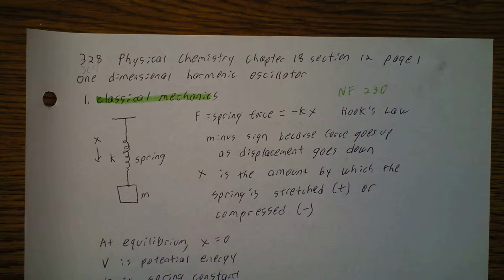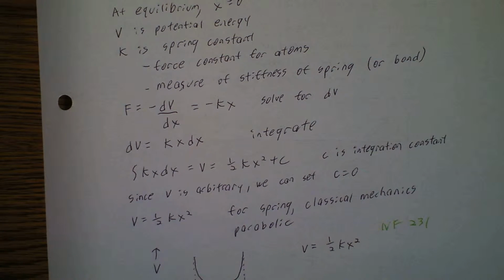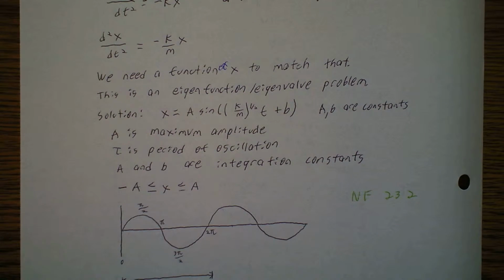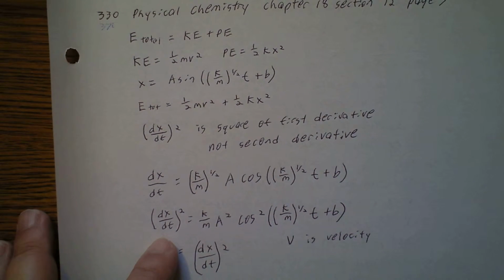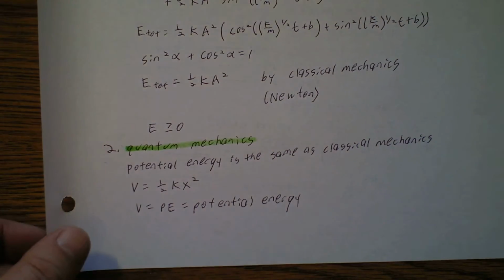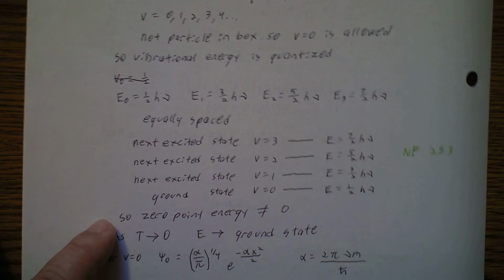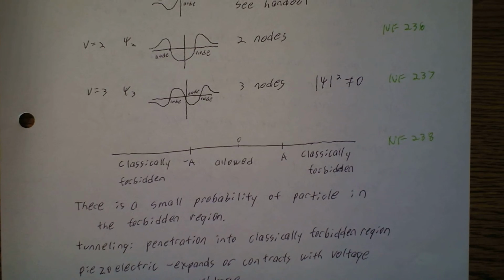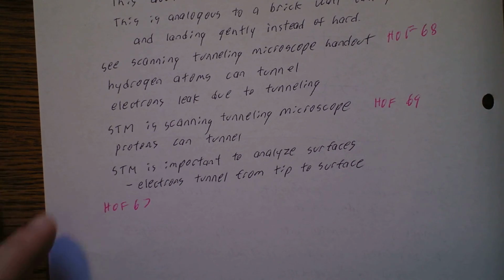Physical Chemistry, chapter 18, section 12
This continues physical chemistry.  This talks about a one dimensional harmonic oscillator.  Then it talks about tunneling.